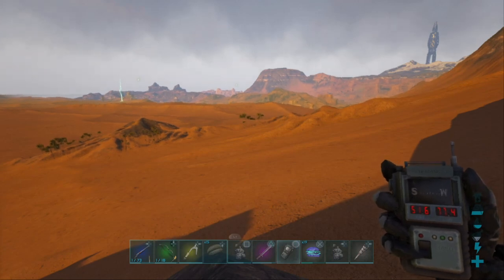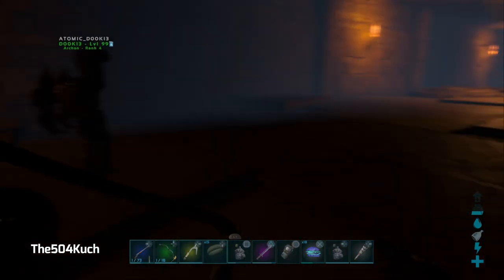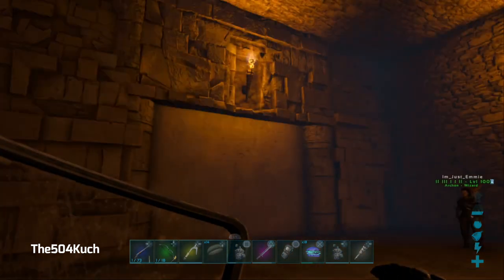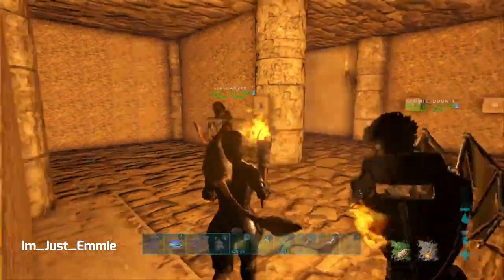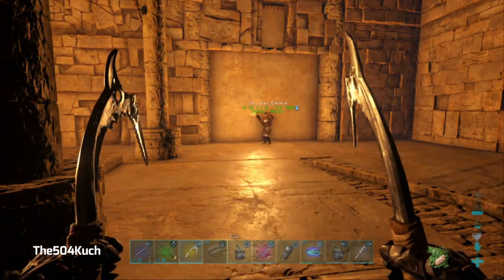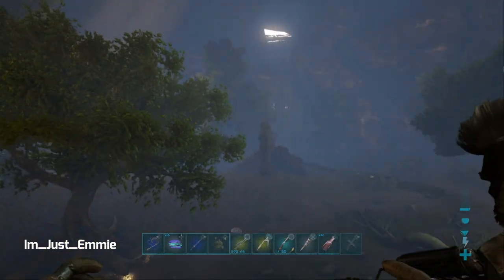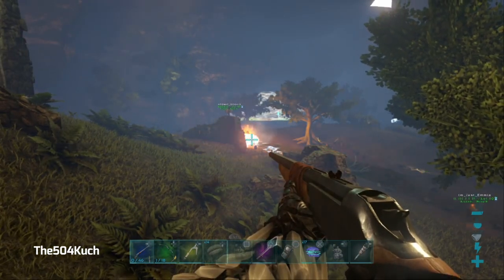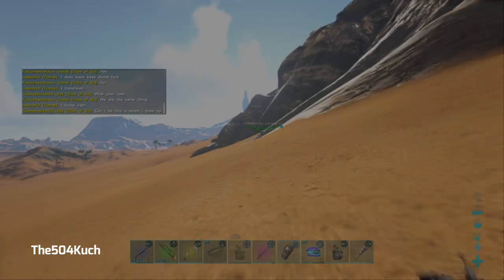Ragnarok Labyrinth tutorial Right side (Ark Ragnarok)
Hey every one in this video we explore the right side of this cave and show you how to. Things are slow on the server right now we will be trying to go on more raids and ill be trying to deliver more content for every one!